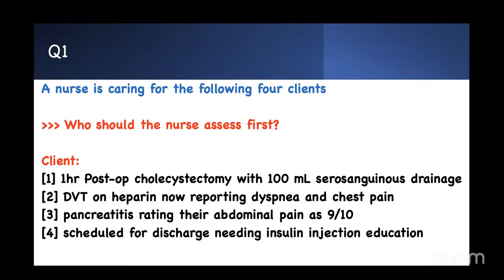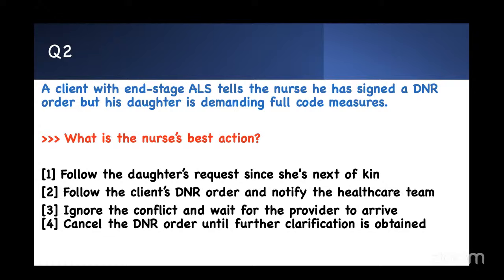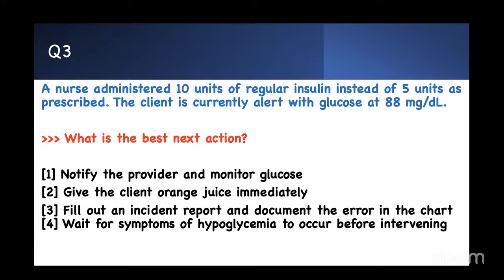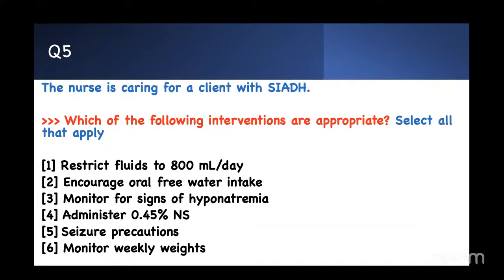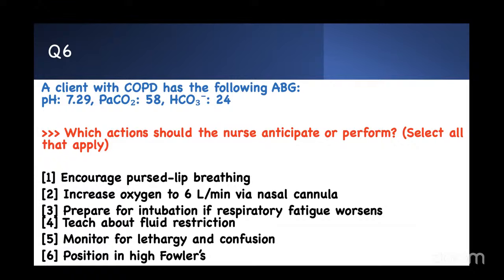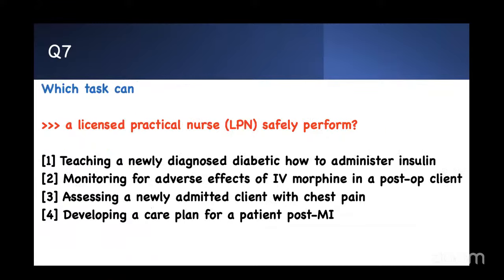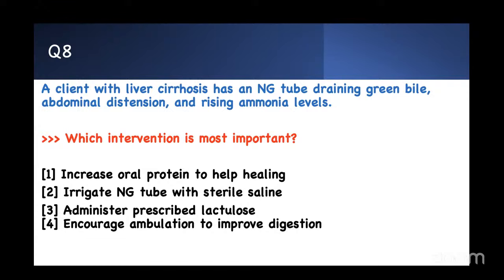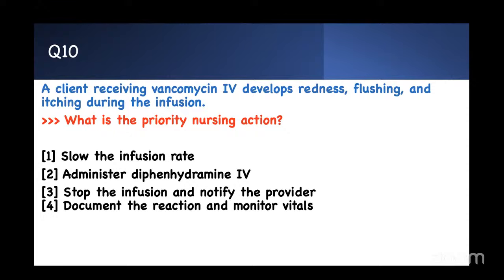NCLEX Nursing Process: 10 Critical Thinking Questions & Answers To Get You Ready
Master and practice the NCLEX nursing process with 10 high-yield critical thinking NCLEX questions and answers for exam prep, nursing students and Next Gen NCLEX (NGN). This nclex fundamentals video covers ADPIE( assessment, diagnosis, planning, implementation, and evaluation) on multiple nursing concepts — all tested in real-world clinical scenarios. Watch to challenge your critical thinking and learn powerful test strategies!

Perfect for:
• Nursing students in fundamentals
• First-time and repeat NCLEX test takers
• Next Gen NCLEX (NGN) prep
• Future registered nurse rn candidates
• NCLEX RN and NCLEX PN
• Anyone who wants to master the nursing process and critical thinking

In this video, you will:
• Practice high-yield NCLEX nursing process questions
• Strengthen your critical thinking and clinical judgment
• Review prioritization, delegation, ethics, meds, ABGs, SIADH, and more
• See the 5 steps of the nursing process illustrated in all 10 questions
• Learn powerful test-taking strategies you can apply to any NCLEX questions

Topics Covered:
• Critical thinking in NCLEX Nursing Process (ADPIE)
• NCLEX prioritization and delegation
• Ethical dilemmas in nursing
• Safe medication administration and med errors
• Heart failure and nursing process implementation
• SIADH and fluid balance nursing care
• ABG interpretation and nursing process
• Nursing process in ascites and shortness of breath
• Delegation principles on NCLEX
• Vancomycin Red Man Syndrome and priority nursing actions

Timestamps:
00:00 NCLEX Prioritization
03:40 NCLEX Ethics and Nursing Dilemmas
06:18 Safe Medication Administration – Med Error and Nurse Action
10:15 NCLEX Heart Failure & Implementation of Nursing Process
12:05 Nursing Process and SIADH
15:22 Critical Thinking ABG Interpretation and Nursing Process
20:22 Nursing Process and Delegation NCLEX Principles
22:15 Nursing Process Interventions in Ascites and Shortness of Breath
24:27 Prioritization NCLEX Nursing Process
26:50 Vancomycin Red Man Syndrome and Nursing Action
28:50 Critical Thinking NCLEX Questions Recap

Watch to challenge your thinking, master high-yield NCLEX nursing process questions, and understand how the nursing process shows up in both NCLEX questions and nursing school. This is essential practice for building strong clinical judgment for the Next Gen NCLEX.